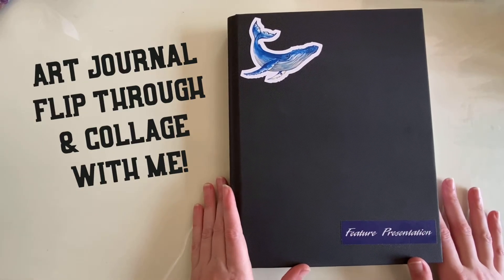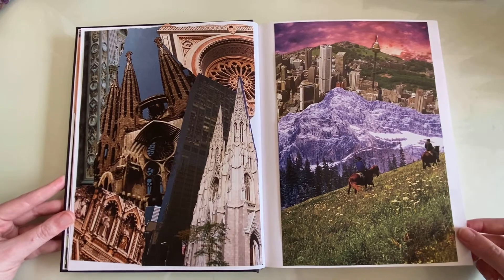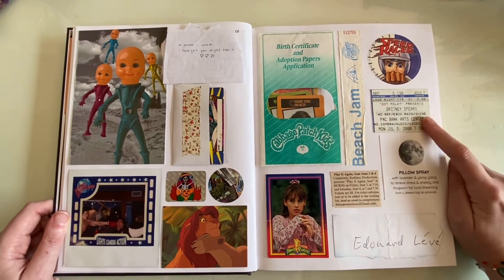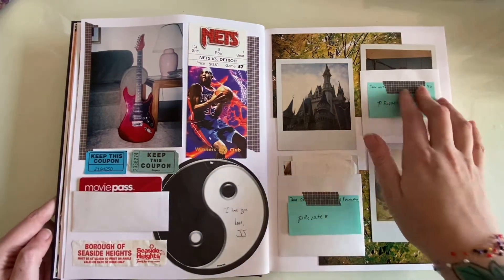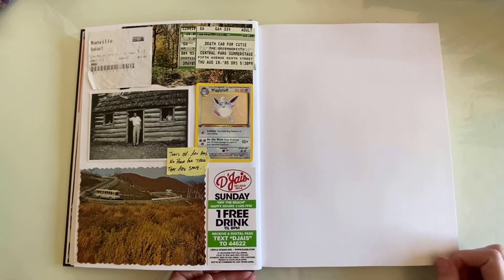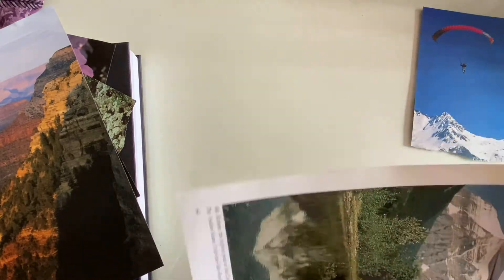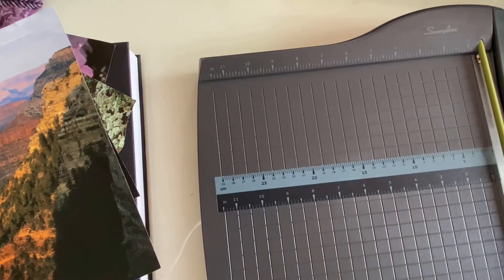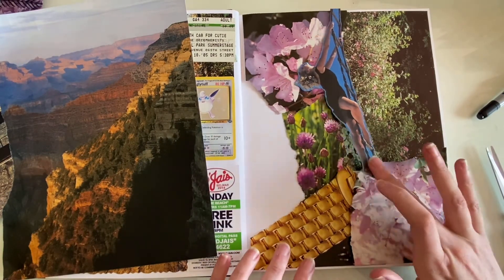new art journal flip through (so far) AND collage with me! ✂️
showing you some new pages in my current art journal and then working on another collage! and also accidentally making a smaller collage, lol! enjoy :)

adhesives that i use...
this sketchbook...